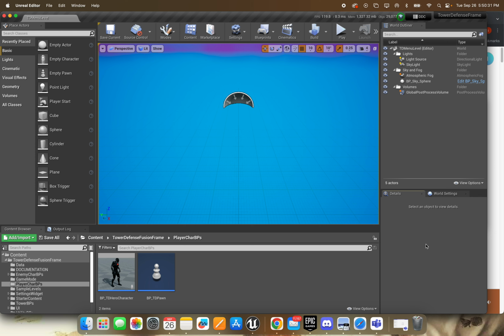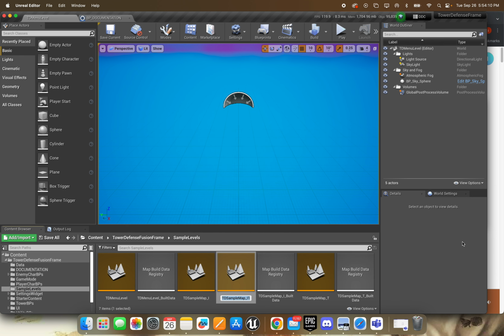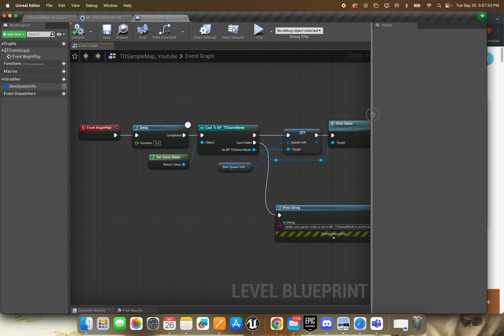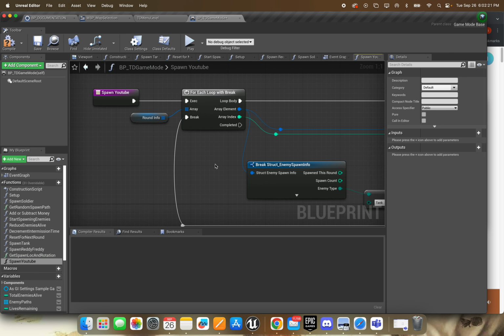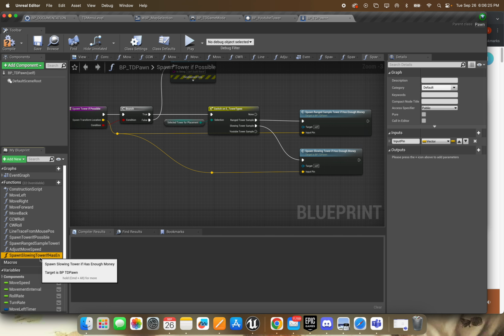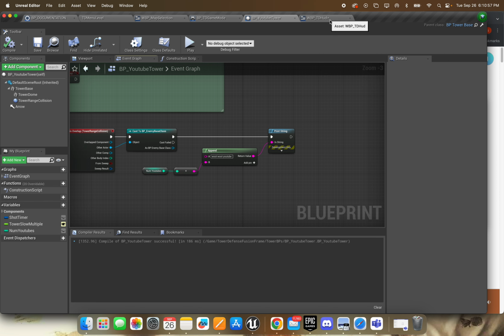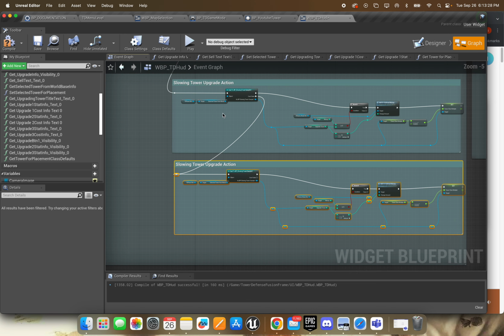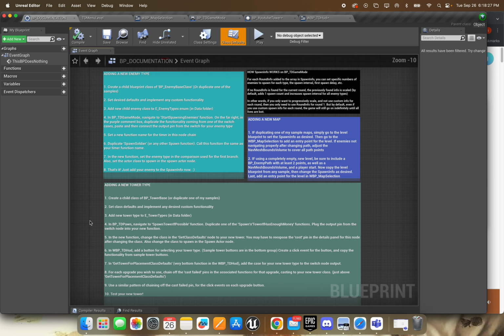Tower Defense 3D Fusion Framework - Unreal Engine Guide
NOTE: This product also includes and implements my EZ Settings Menu Widget as a bonus! :)
Ez Settings Menu Widget PURCHASE LINK ($7.99)

For help setting up a high scores board for some online competition, check out Playfab Help Tool!
Playfab Help Tool PURCHASE LINK ($13.99)